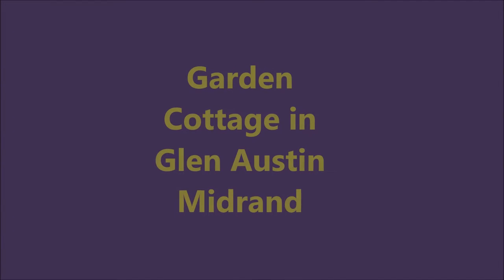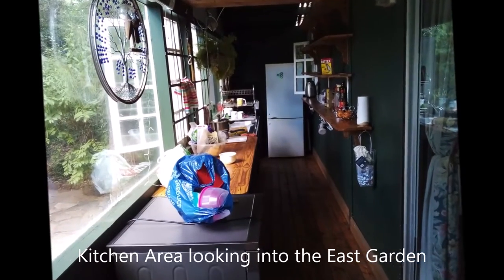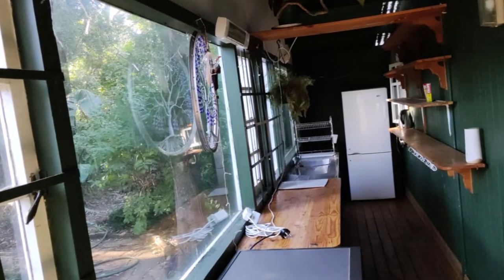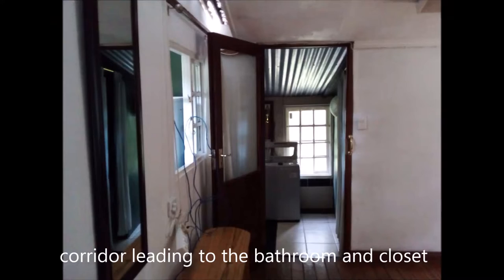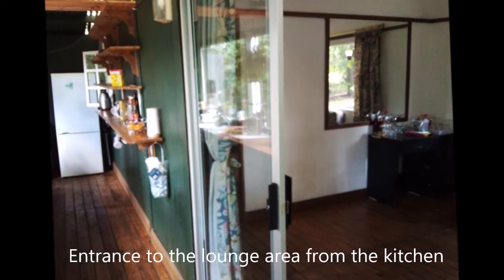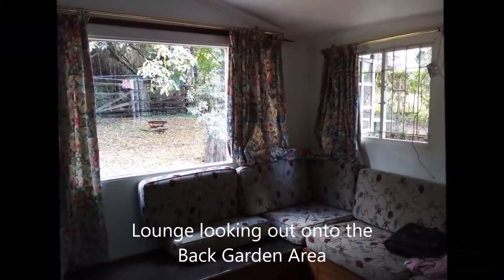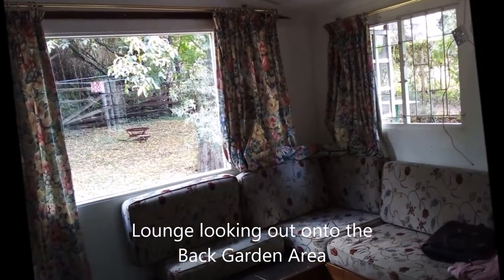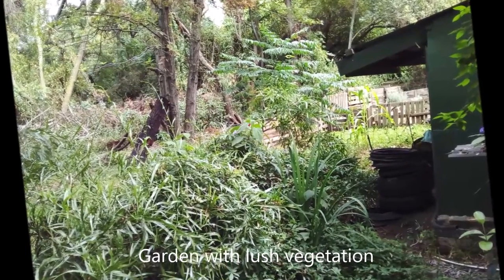Erin Bradley is an IT teacher with an interest in how tools facilitate and develop creativity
Your Amazing Midrand, Glen Austin Garden Cottage. With your own garden. This cottage is a surprise hiding place esp., for a couple, or a single person, who wants to be one with nature. One bedroom, open plan living room, patio, braai area and kitchen. All enclosed in a small garden that is suitable for pets and a bit of peace. Free Wifi, UNCAPPED -via Ethernet cable. Electricity and gas metering. Location: In a plot in Midrand's Glen Austin Estate's boomed community. contact Rhys at 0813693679 or Erin at 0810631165